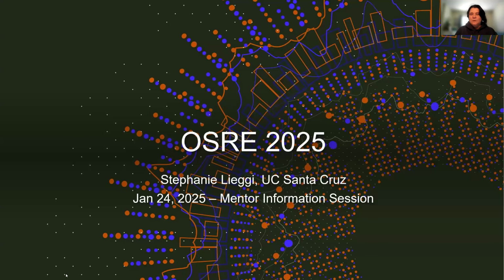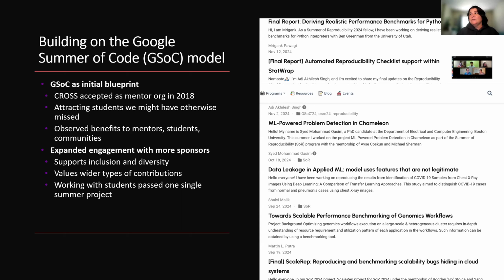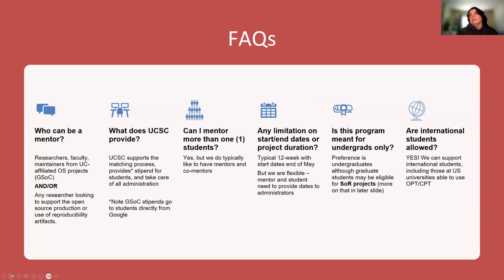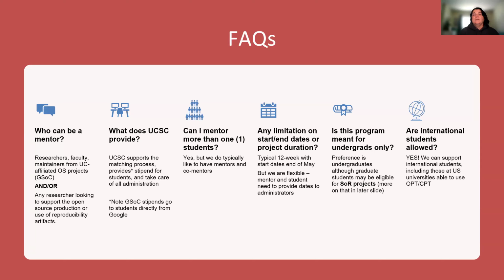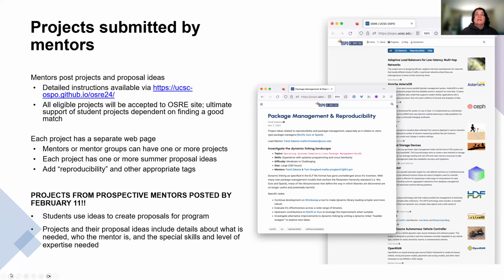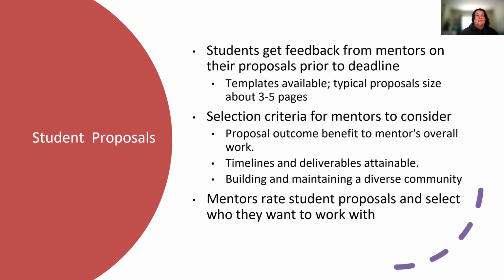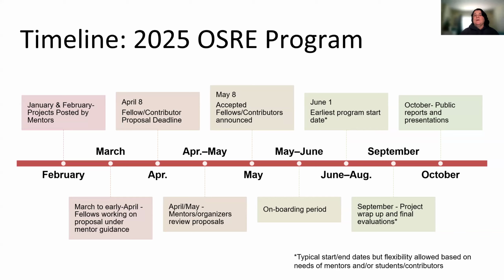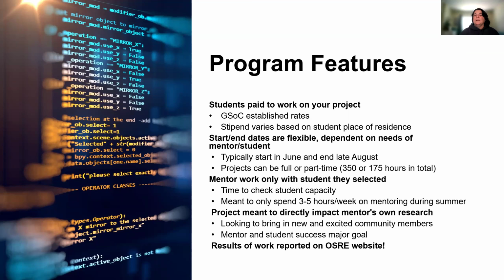OSRE 2025 Mentor Info Session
Contact slieggi at ucsc.edu if you have questions.